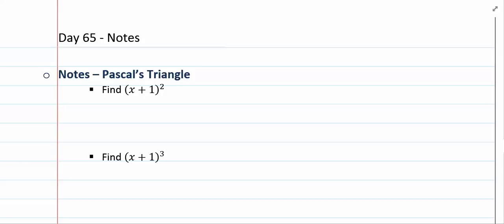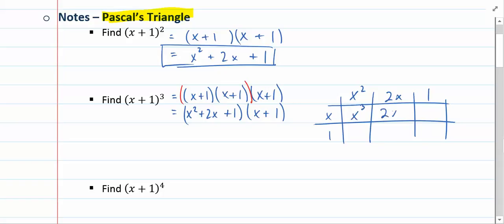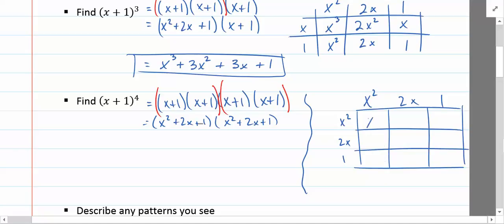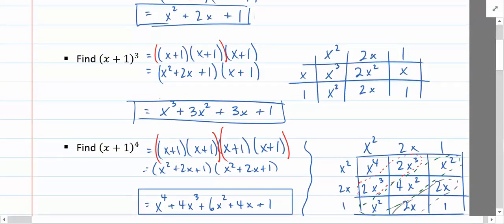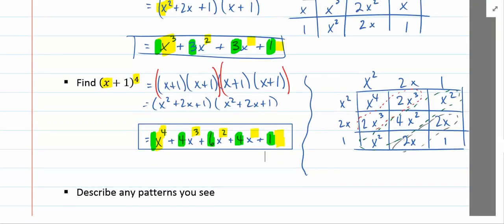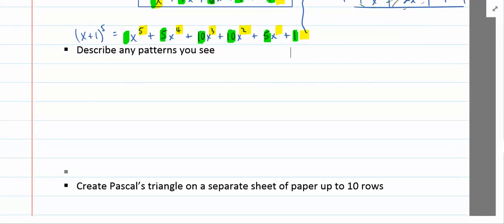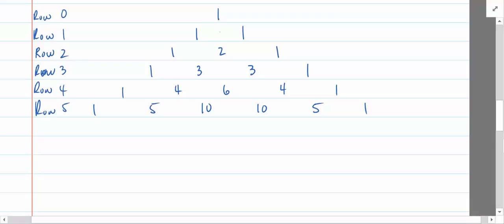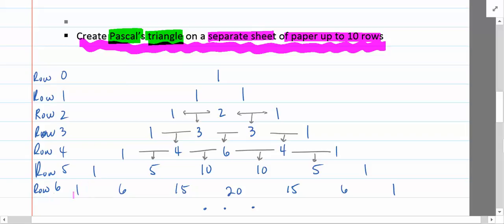Advanced Algebra 2 Day 65